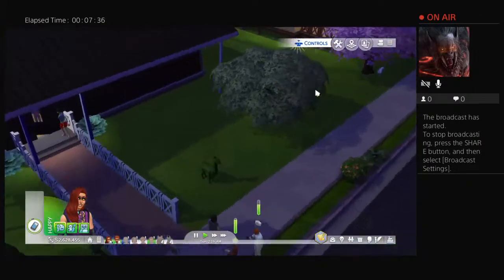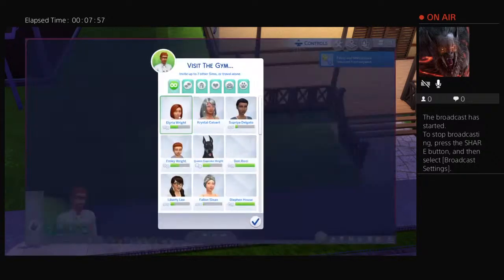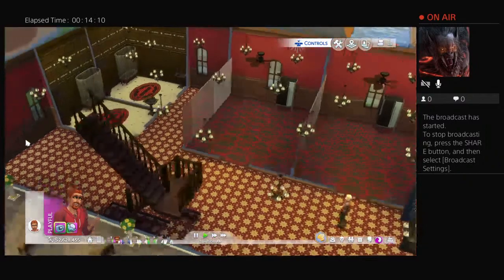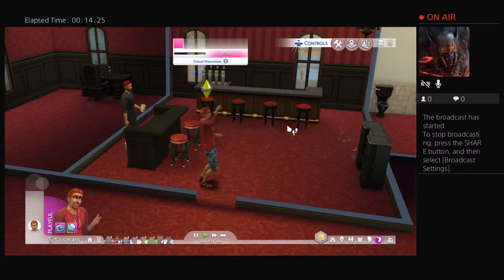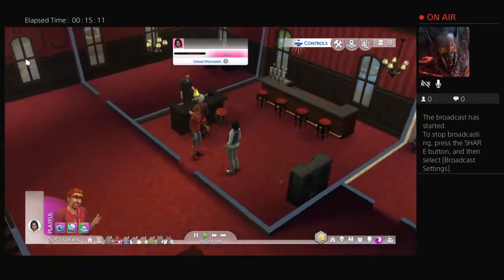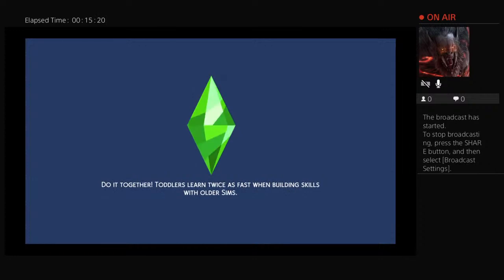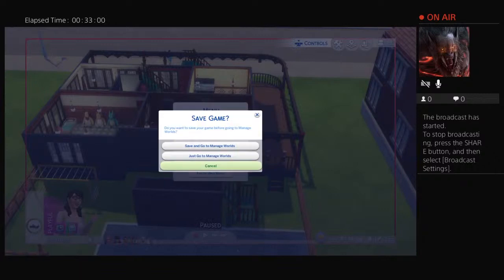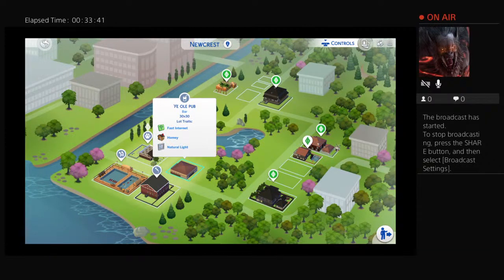Sims4 New Crest City building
Action RPG games, and just good fun. Amy is my mod. rules are simple don't be a dipshit in my chat and you can stay. no music in my videos is under my control. the game devs put the music there. I have no control over the stuff in the games and I cannot remove any song